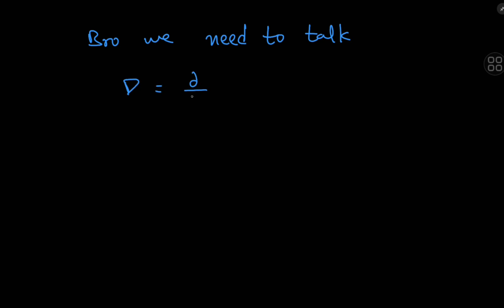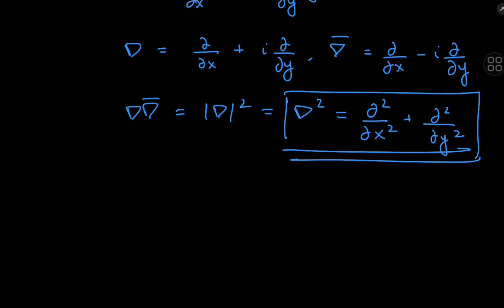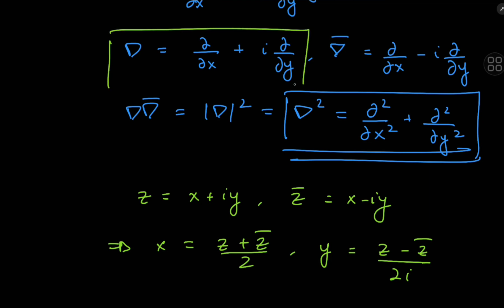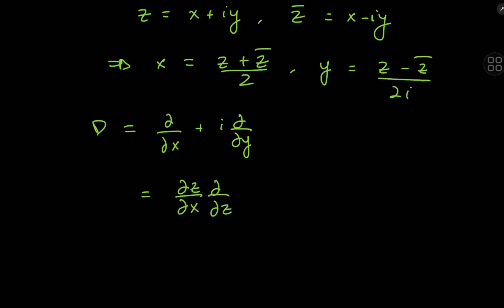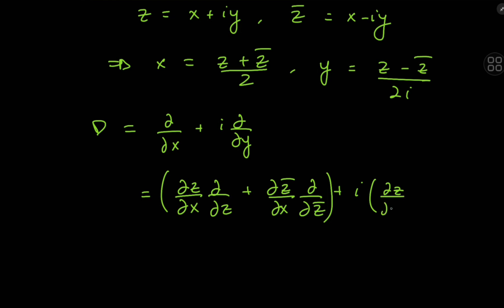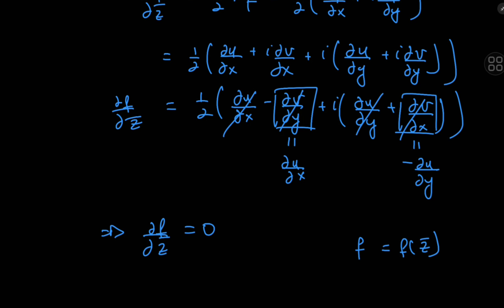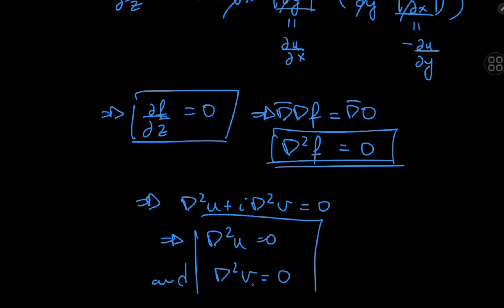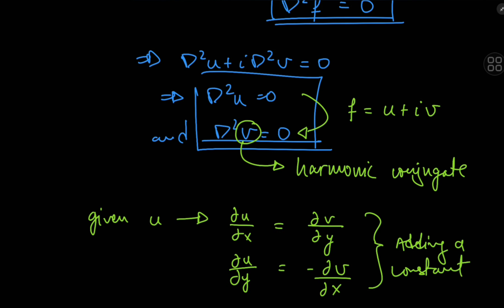Complex Analysis: harmonic functions and differential operators